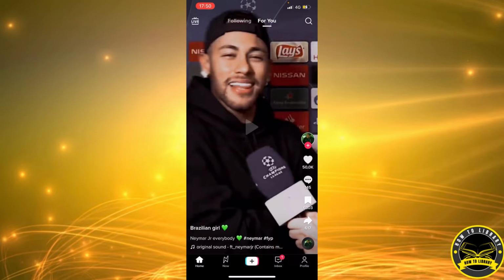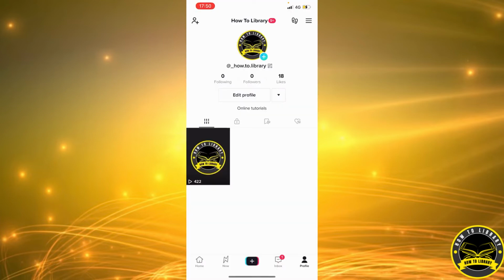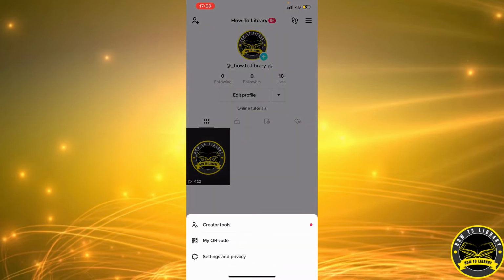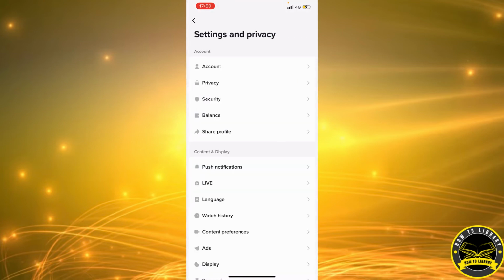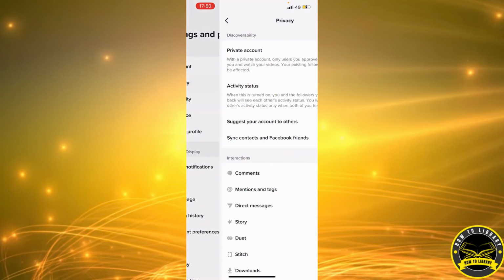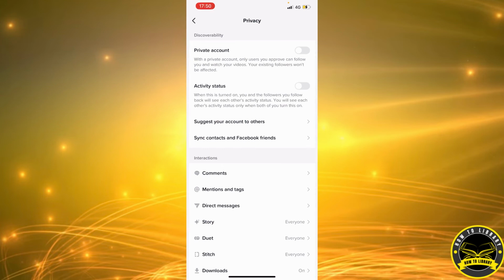How To Turn On Activity Status On TikTok - Quick And Easy!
Learn How To Turn On Activity Status On TikTok. It is really easy to do and learn to do it in just a few minutes by following this super helpful tutorial to get a better understanding of everything.